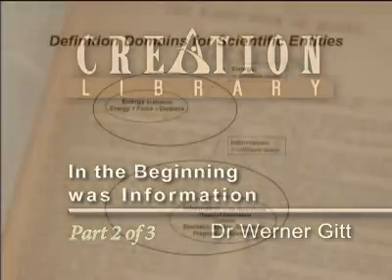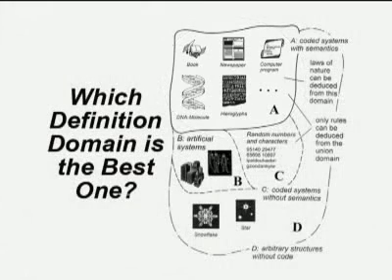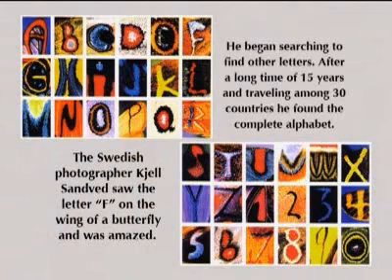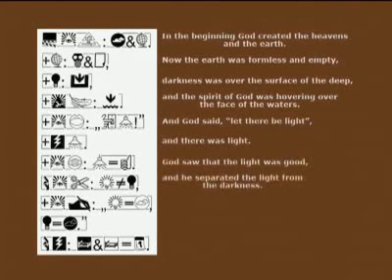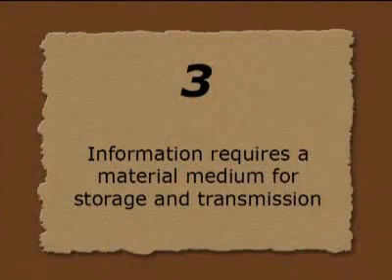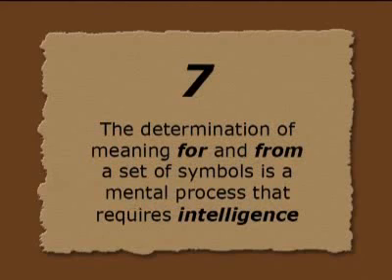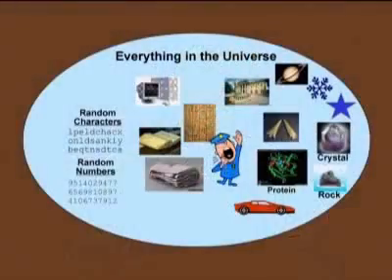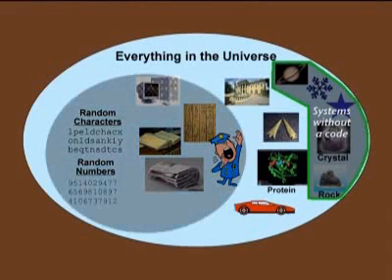Defending the Bible Scientifically and Logically with a Genetic Information Specialist - 2 /4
In this seminar Dr. Werner Gitt - Genetic information specialist, explains that coded information can only come from an intelligent source.

Jesus Christ is Lord. He Created the Heavens and the Earth.

Jesus told him, I am the way, the truth, and the life. No one can come to the Father except through me.
The Holy Bible - John 14:6

May Jesus Christ bless you all.